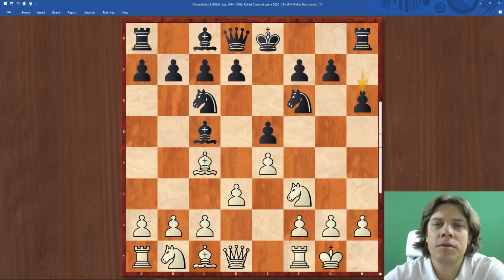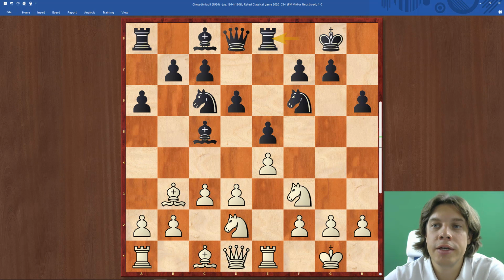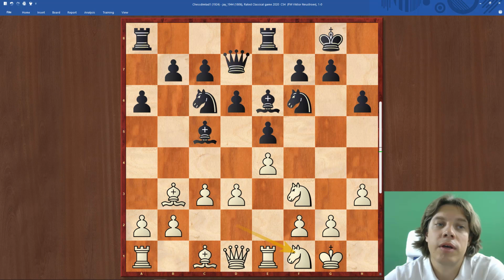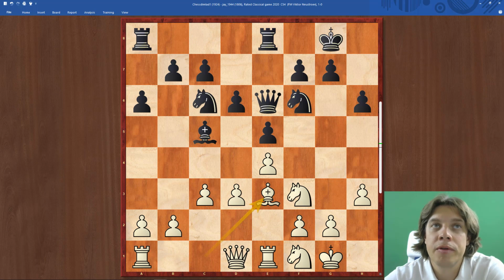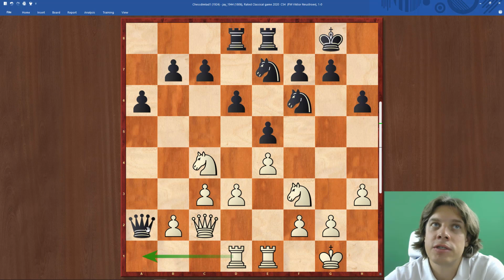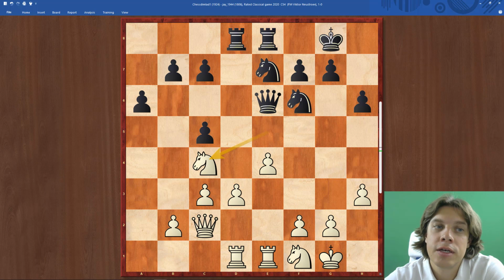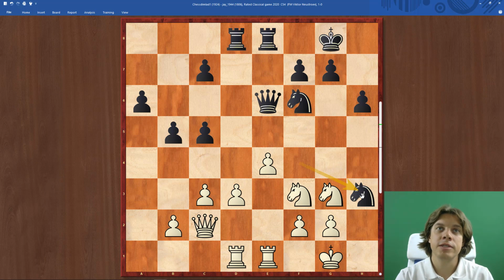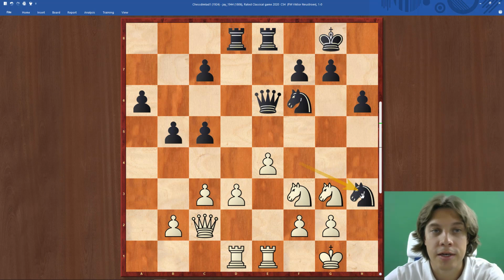Online Chess Tournament "Summer - 2020" Game 3. Analyzed by FM Viktor Neustroev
Game 3. Thomas Hynes - Jason Huot
Guicco Piano
In this video I analyzed the game played by Thomas Hynes and Jason Huot during my Online Chess Tournament. Actually, I know that Thomas Hynes used computer assistance in this game, so his moves do not deserve the analysis. But the game is important, because Guicco Piano strategy is used in it.